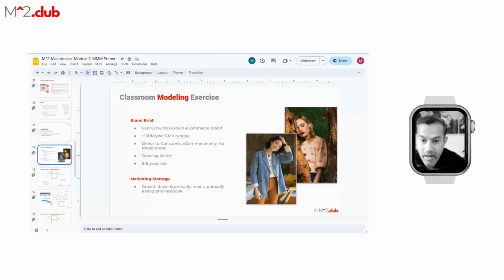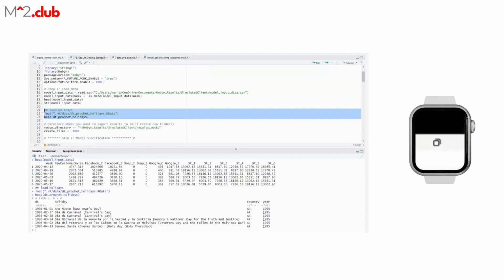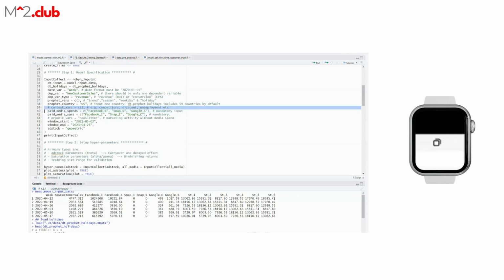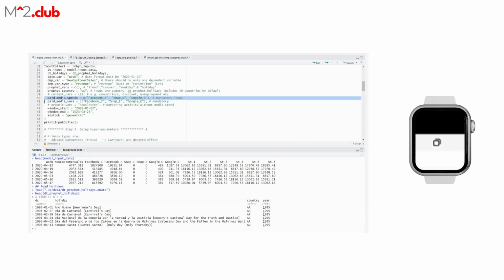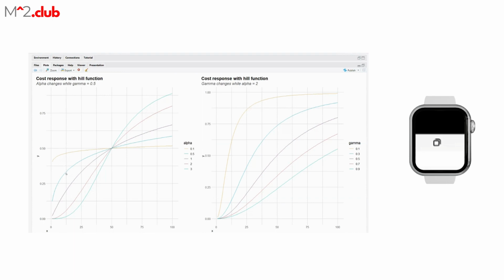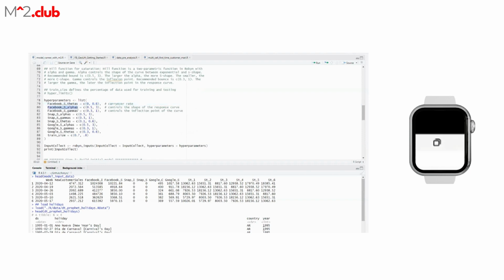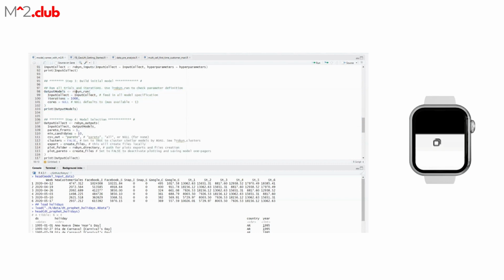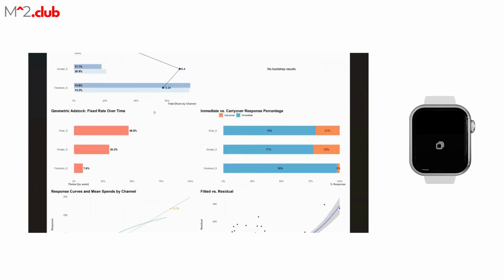Module 2 Mini Facebook Robyn Data